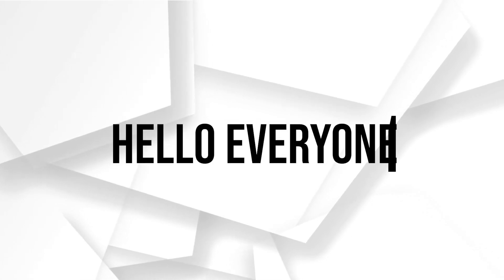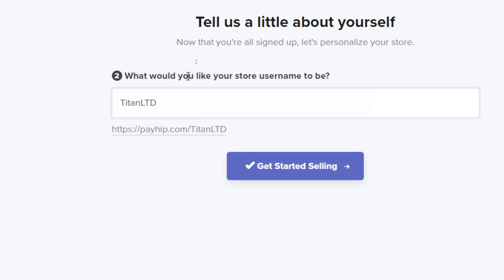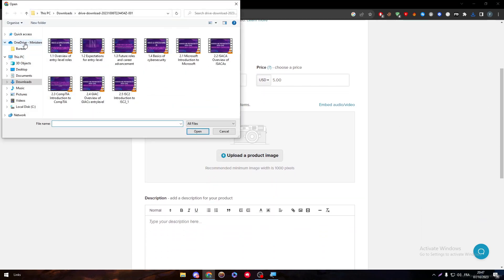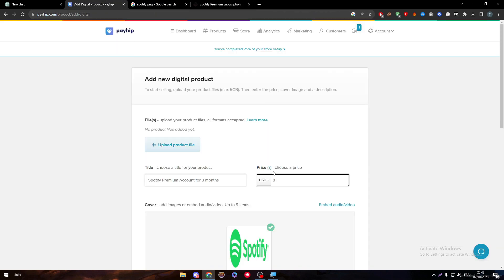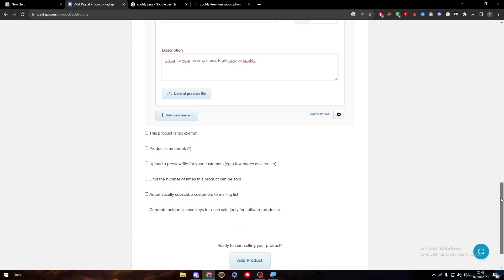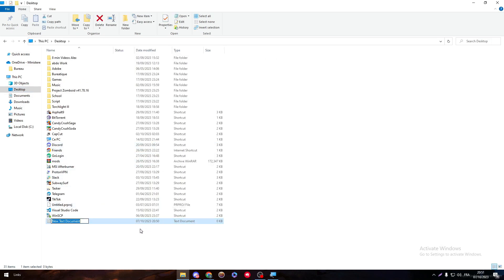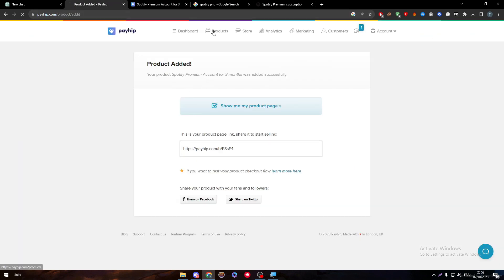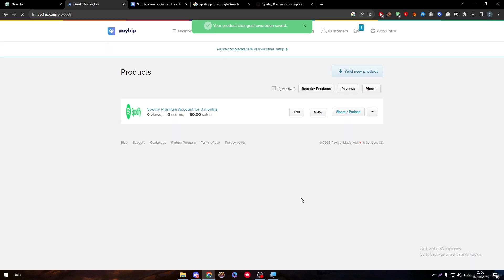How To Sell Digital Products On Payhip 2025! (Full Tutorial)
Today we talk about sell digital products on payhip,how to sell digital products on payhip,how to sell digital products online,payhip tutorial